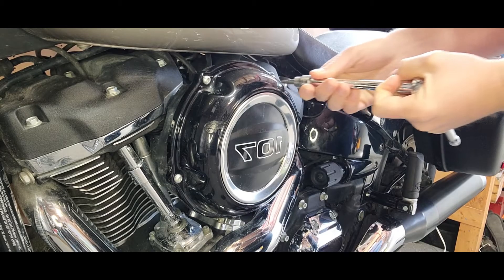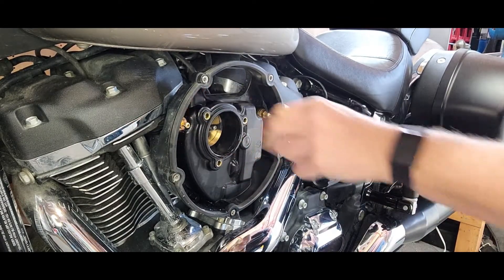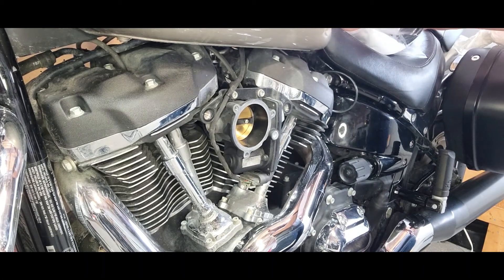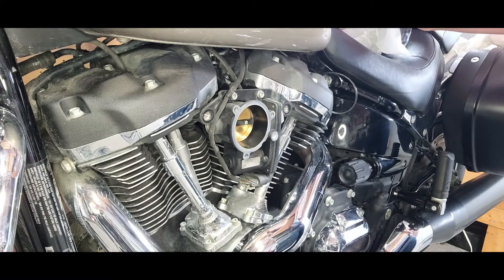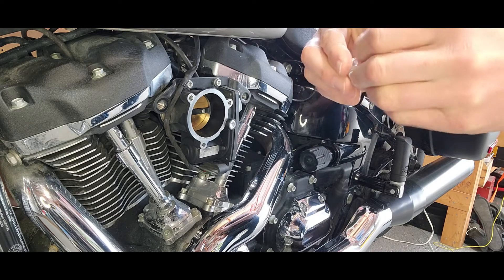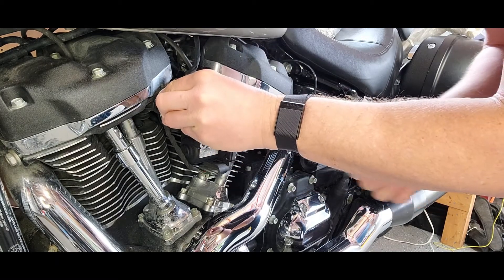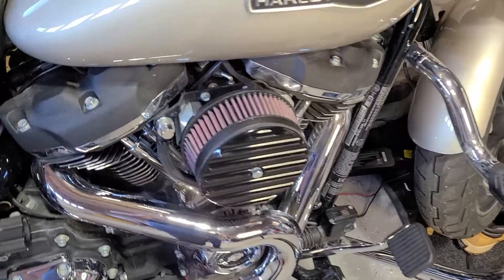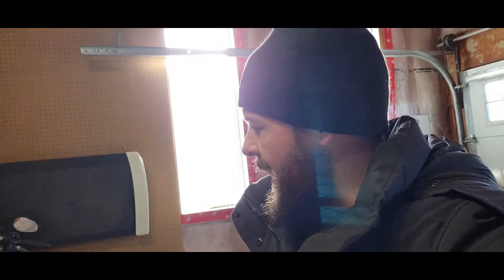Install of the DK Customs Outlaw 606 Air Cleaner and External Breather System Harley Sport Glide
I reuploaded this video so it is filmed the correct way. Took me a few tries but I finally figured it out...you can find anything on Youtube!

Install of the DK Customs Outlaw 606 Air Cleaner and External Breather System on a Harley Davidson M8.
Harley Davidson, Sport Glide, Softail, DK Customs, Harley, external breather system,